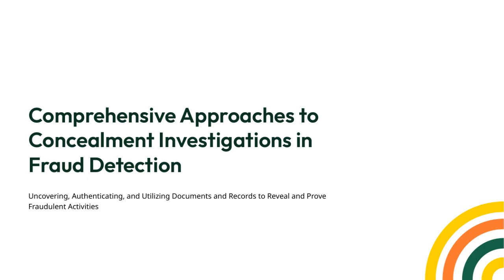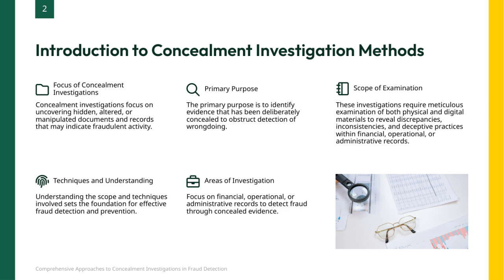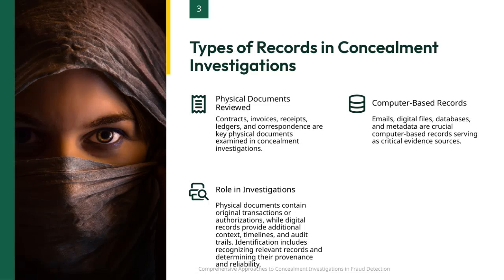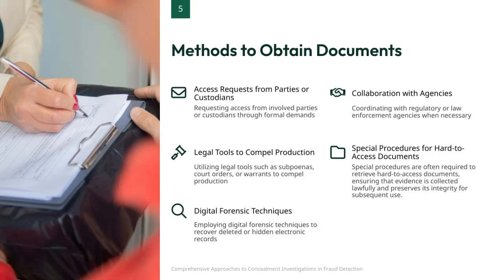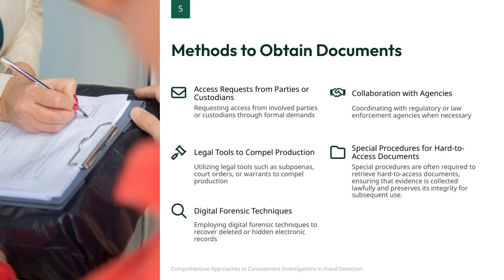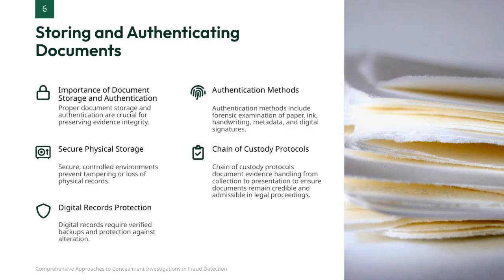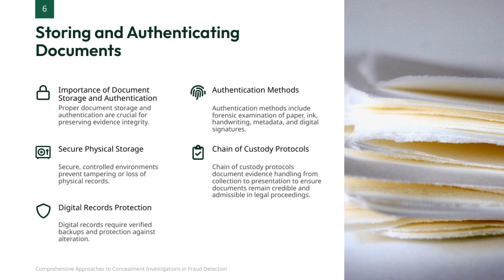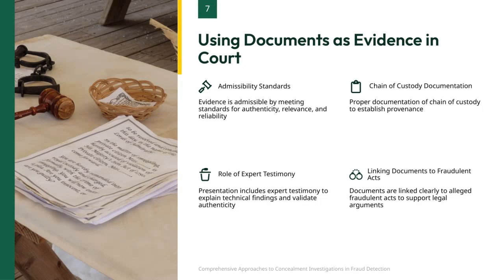ch 8 overview